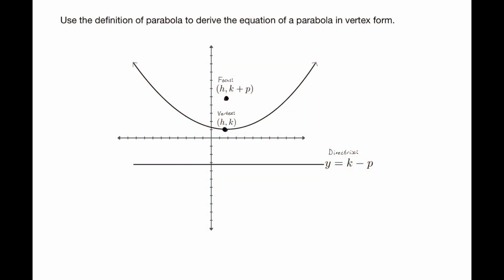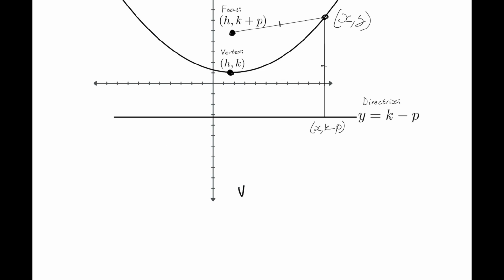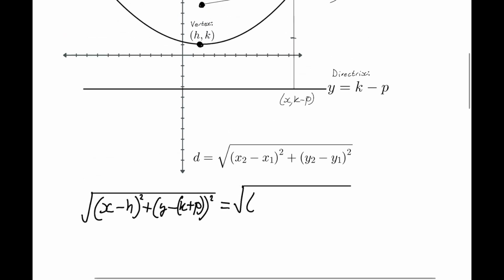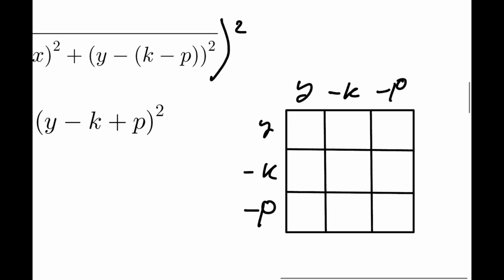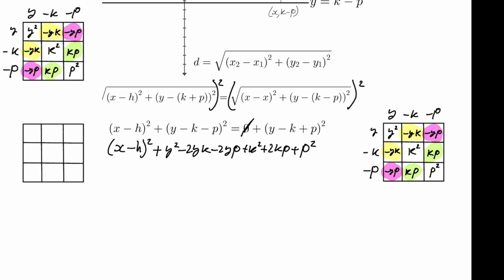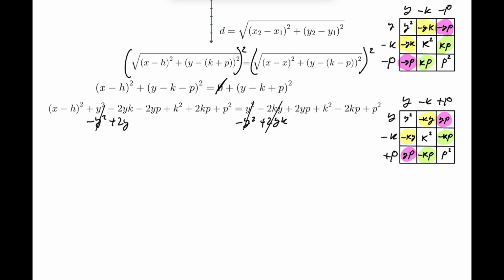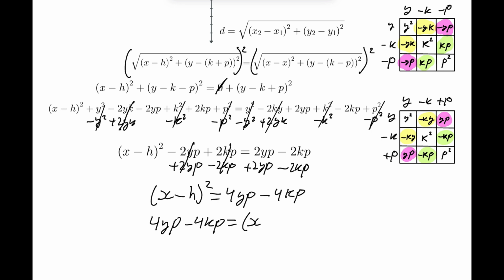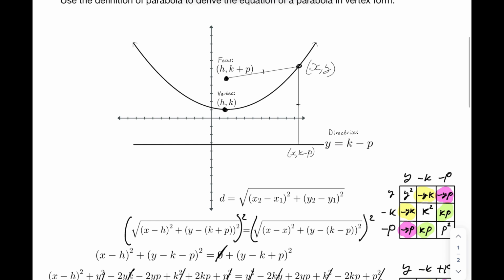Deriving the Vertex Form of a Parabola by using the Definition & Distance Formula Explained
Unlock the secrets of the parabola with this step-by-step tutorial! In this video, Mr. Bauer walks you through how to use the definition of a parabola and the distance formula to derive the vertex form equation. Whether you’re a high school math student, a teacher looking for classroom resources, or just brushing up on conic sections, this clear and concise explanation is for you.

By the end of this lesson, you’ll understand:
 • How to apply the distance formula to set up and simplify equations.
 • How the vertex form equation emerges from the derivation.

This video is perfect for algebra and precalculus students.